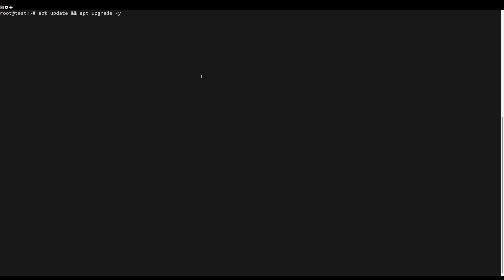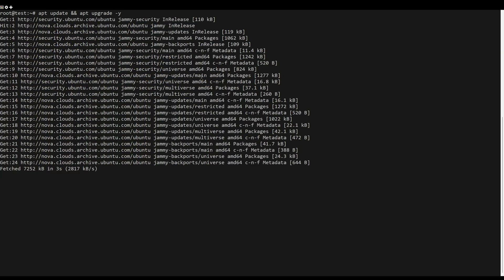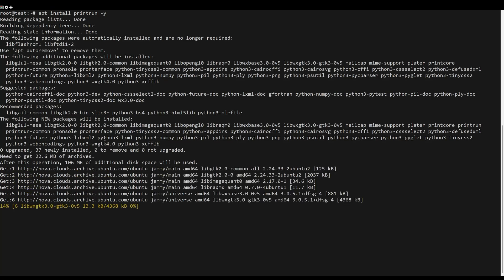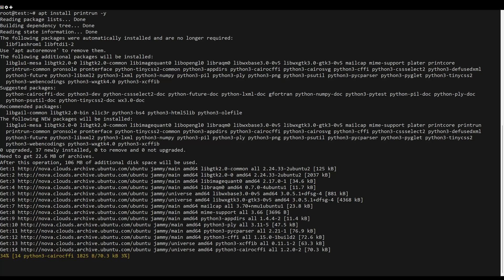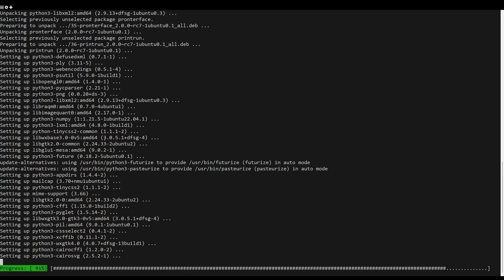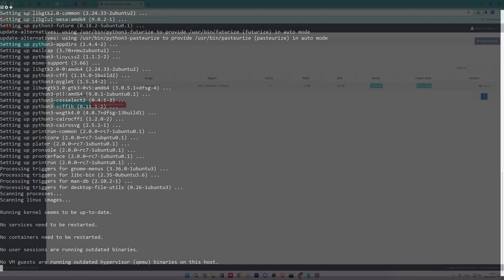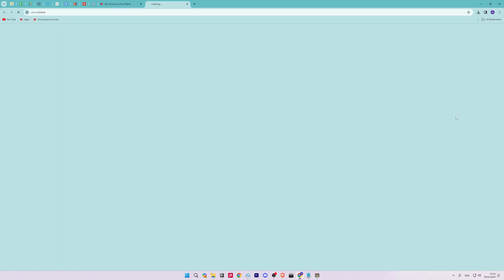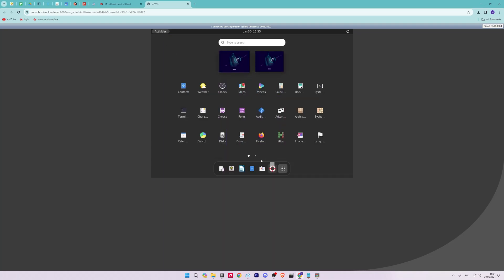How To Install Printrun on Ubuntu 20.04 | 22.04 LTS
Printrun is a comprehensive and versatile 3D printing software that is highly recommended for managing and monitoring 3D printing tasks.

In this video i will show you how to install Printrun on Ubuntu.

Commands Used:
sudo apt update -y && sudo apt upgrade -y
sudo apt install printrun -y